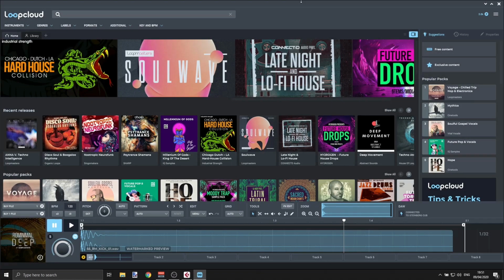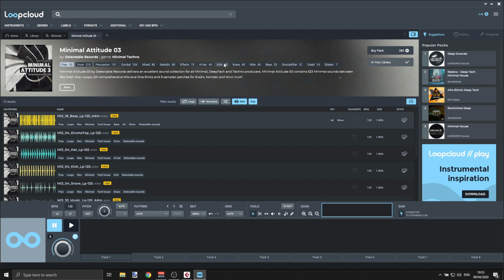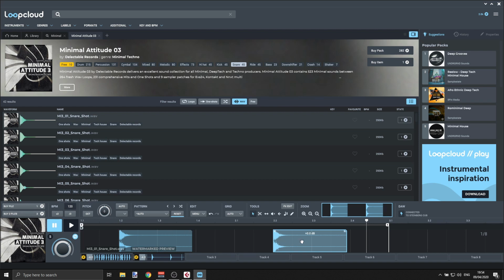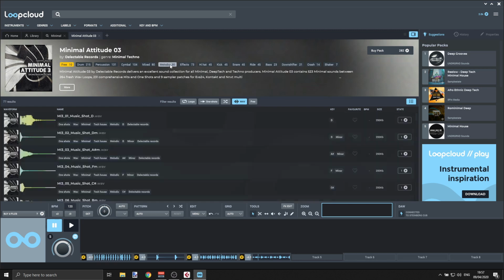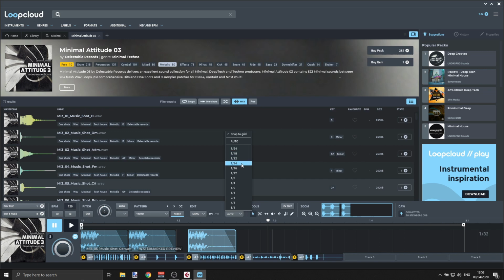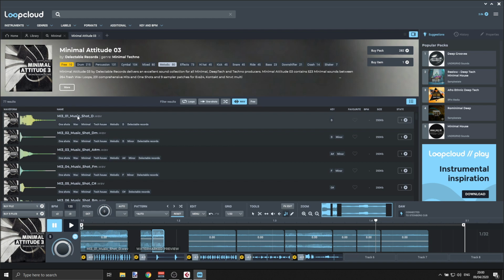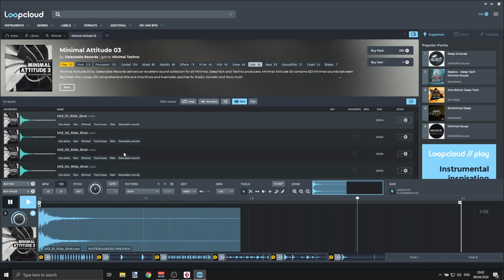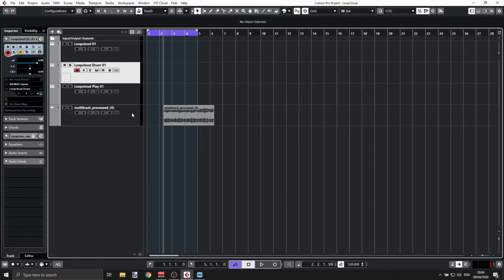LoopCloud - The Loop Editor Tutorial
Introduction to LoopCloud Loop Editor

Access millions of samples
Audition samples from the entire Loopmasters exclusive sounds catalogue: the biggest library in the world. Our intuitive website lets you preview over 3.5 Million unique samples from your desktop, app or tablet. But most importantly, search for sounds whilst you create. The music never has to stop.